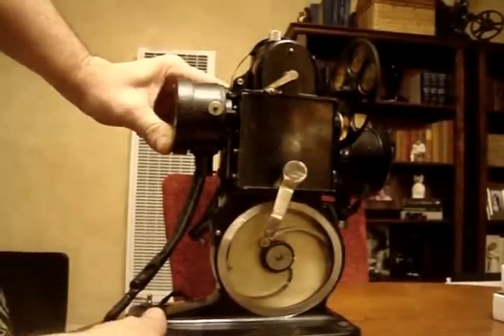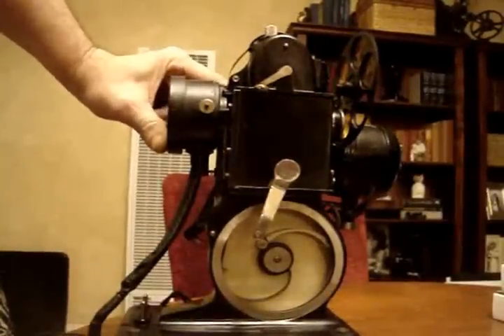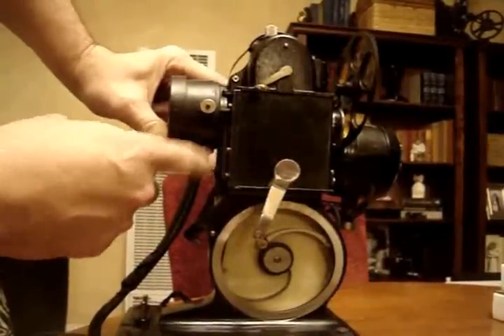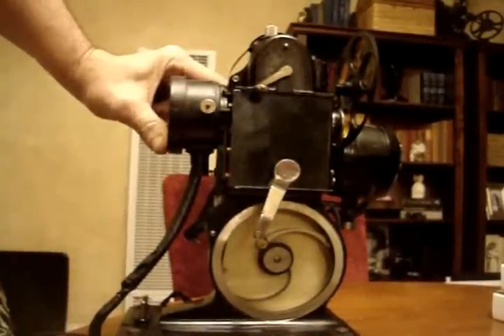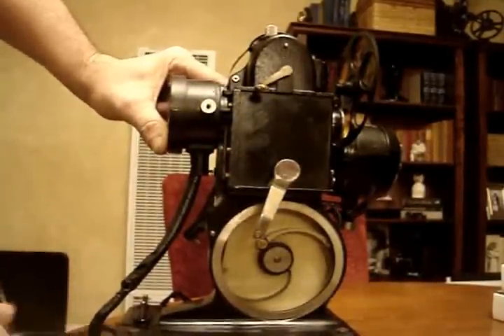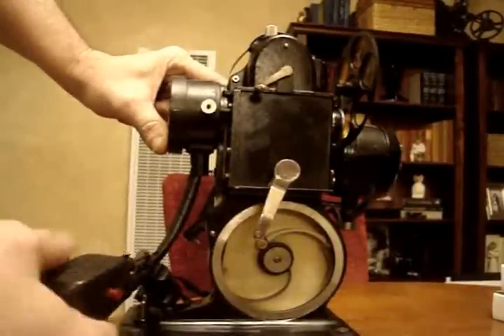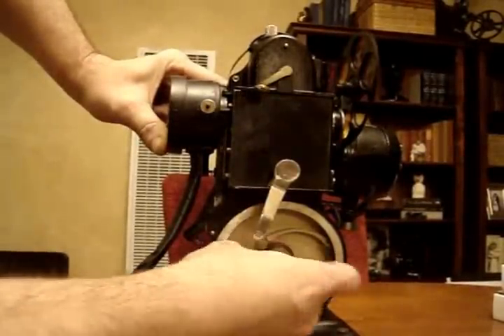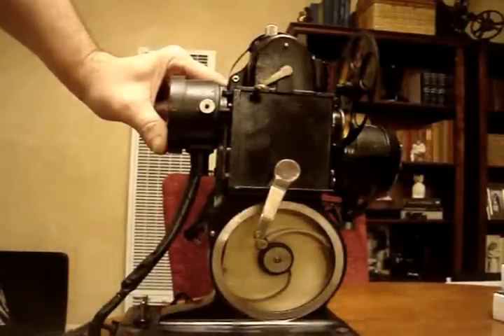Pathex Model C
Here is what the Pathex Model C looks like when it is running